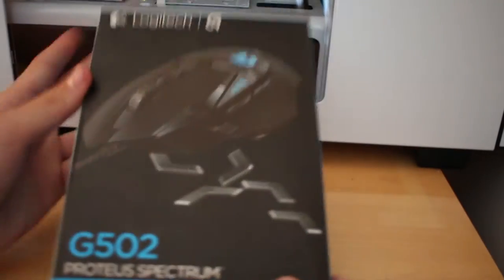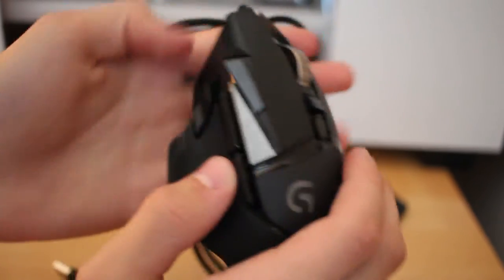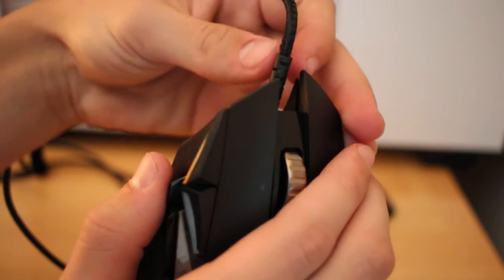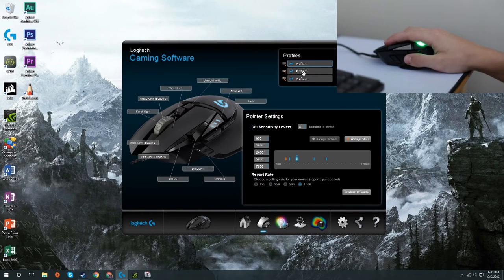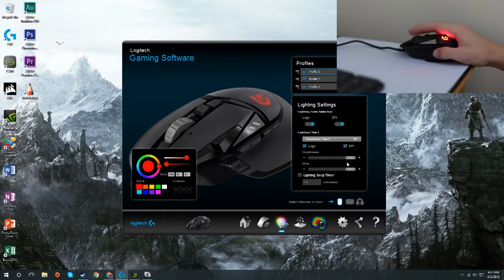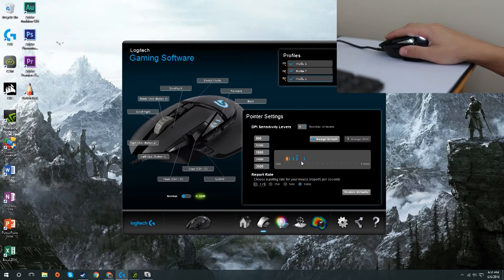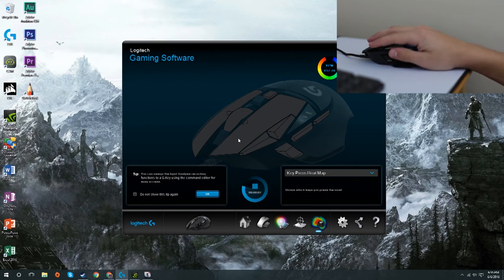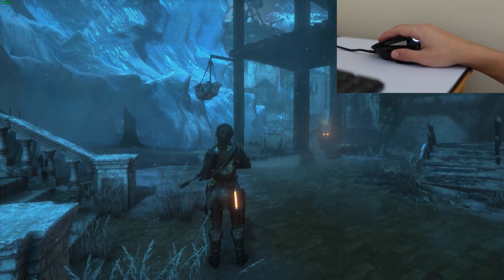Logitech G502 Proteus Spectrum Review/Unboxing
This is my unboxing and review of the very popular Logitech G502 Proteus Spectrum Wired Gaming Mouse. This a very quality mouse from a very trustworthy company and can improve every PC gamer's mouse experience.

G502 Spectrum

Corsair M65

Filmed on the Canon T5i, 24mm STM lens, blue snowball mic.